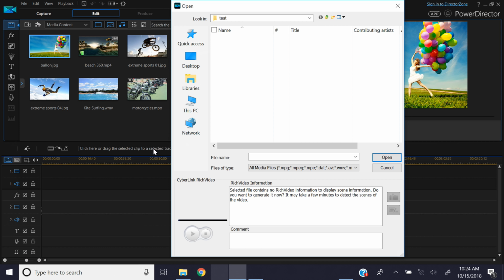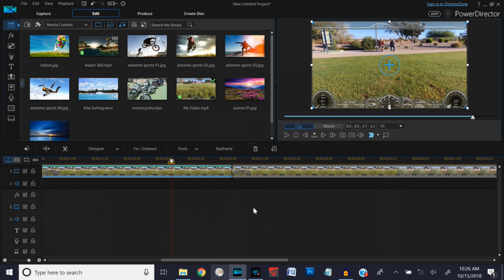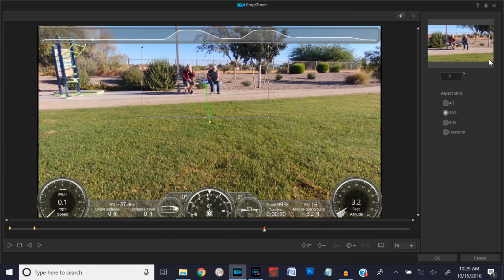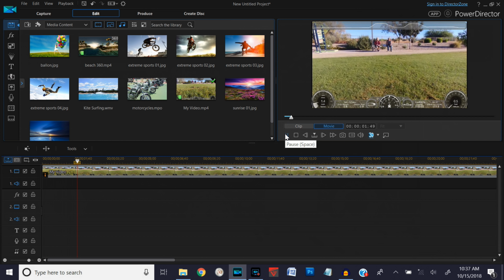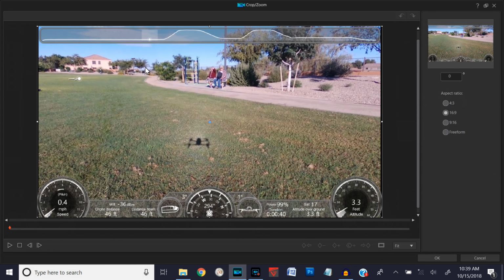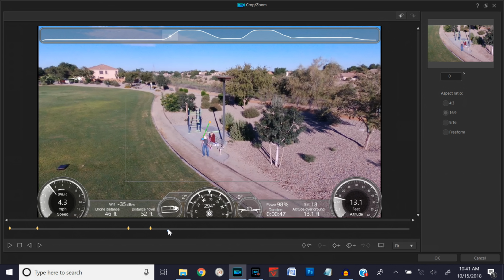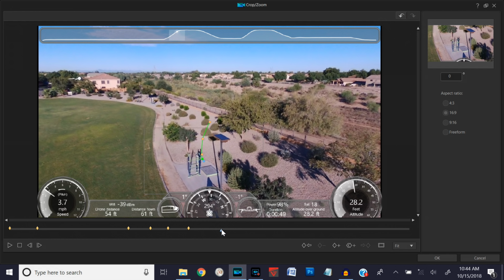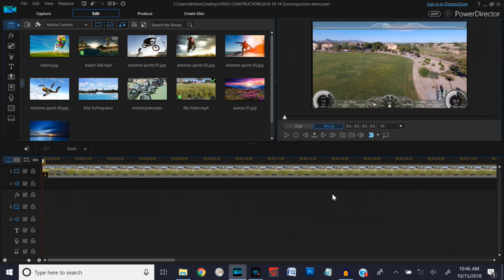USING "ZOOM" IN POWER DIRECTOR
NOTE: At 7:58, because of editing out mistakes I neglected to show placing a keyframe at the very end of the video. It magically seems to show up but in real life needs to be created. Sorry about that.

A friend asked me how I used my zoom feature in the Power Director editor. This video is for him and all others who may be interested in how I do it. My way may not be the "correct" way or the best way but it is how I go about it.